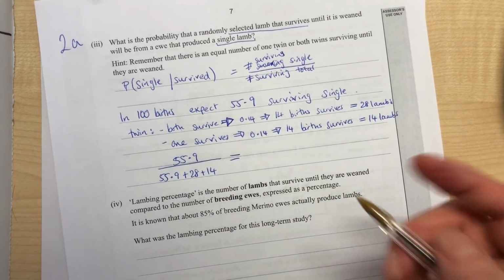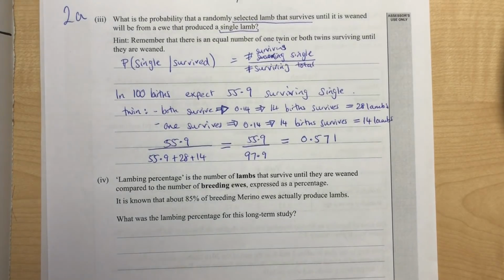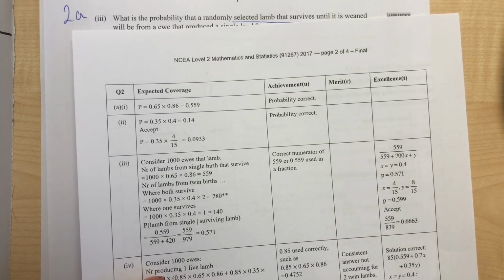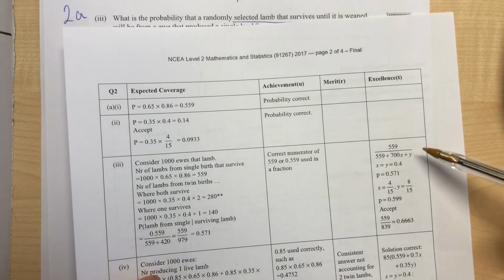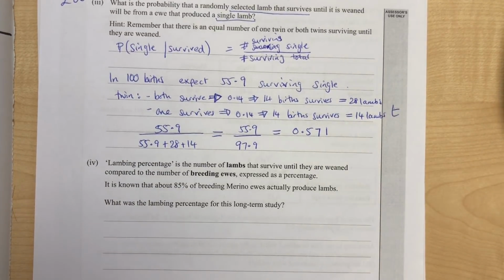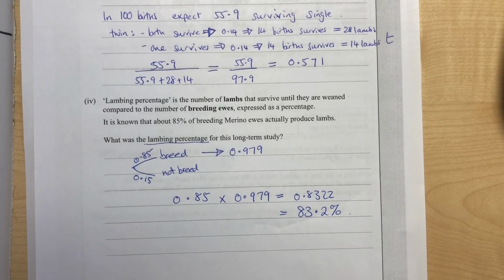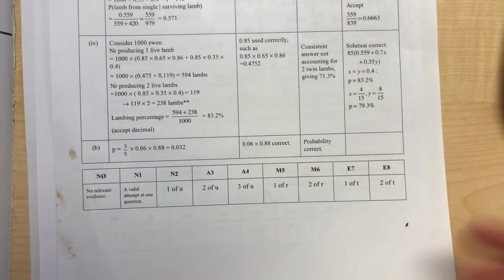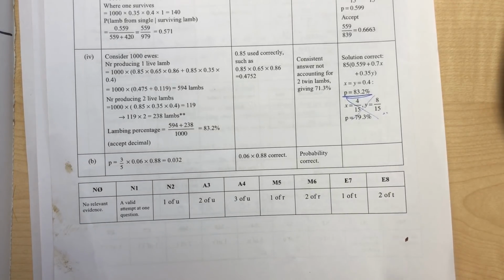91267 2017 Probability 2.12 Worked Solutions Q2a iii and iv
Worked solutions to the level 2 Probability external paper from 2017